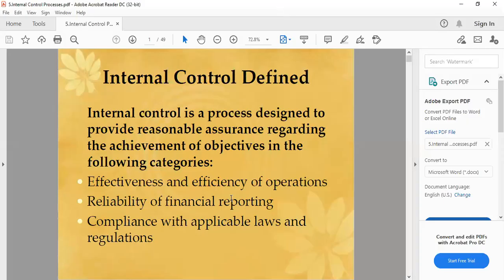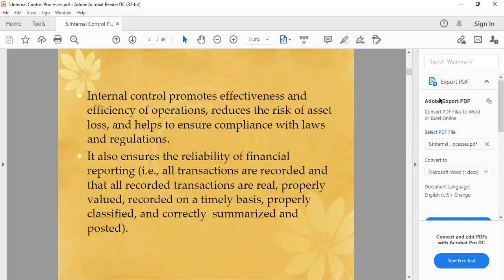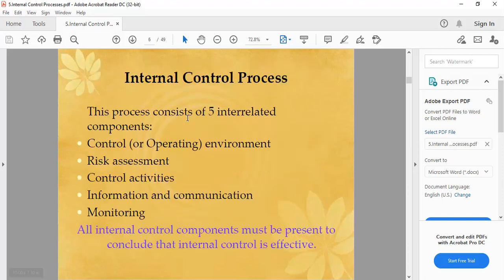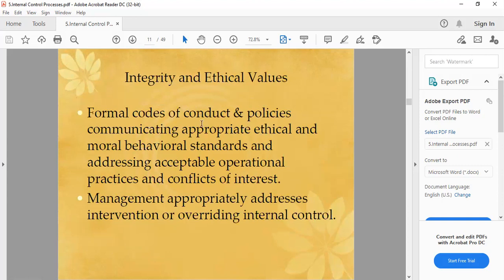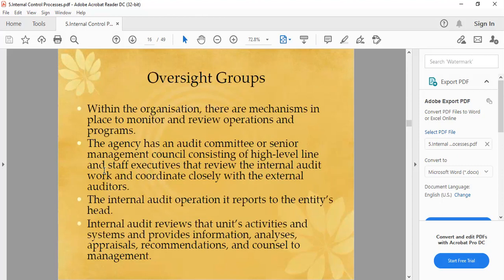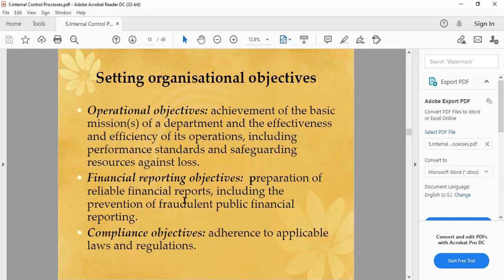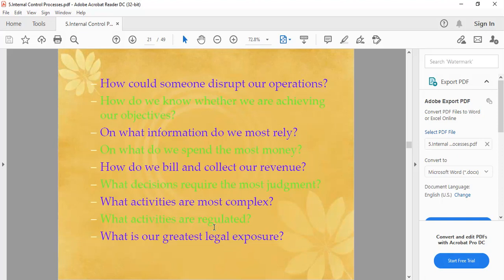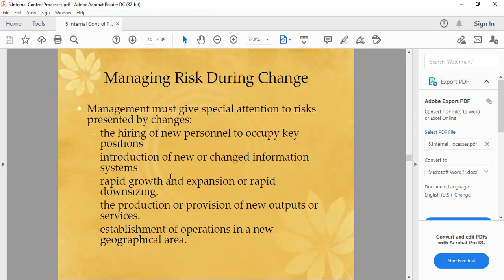Internal Control Processes Part 1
This is our discussions with the simplest way possible about Internal Control Processes Part 1.